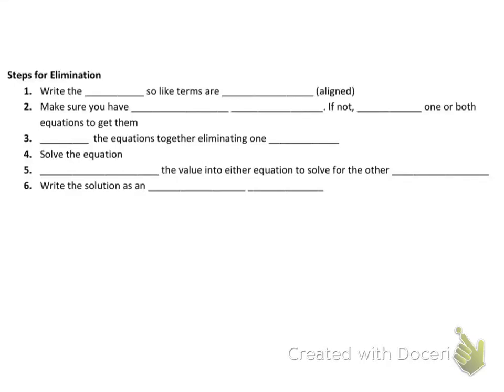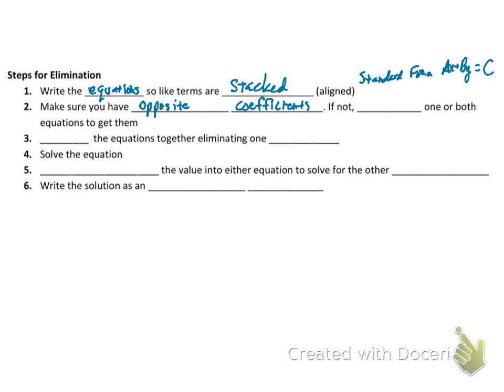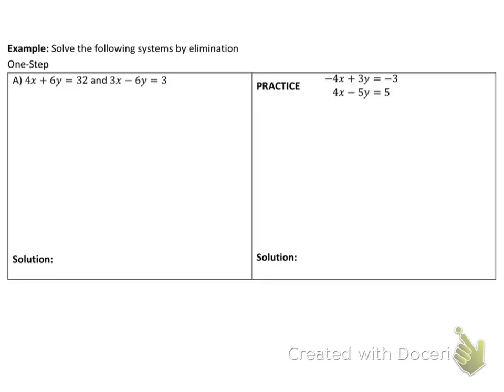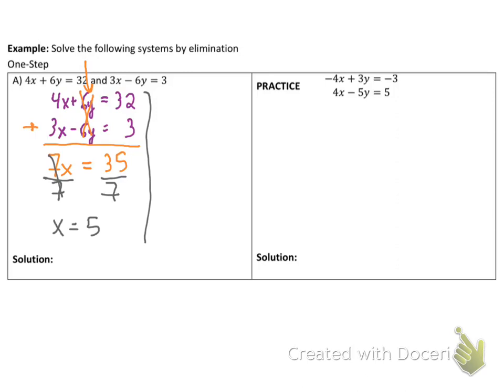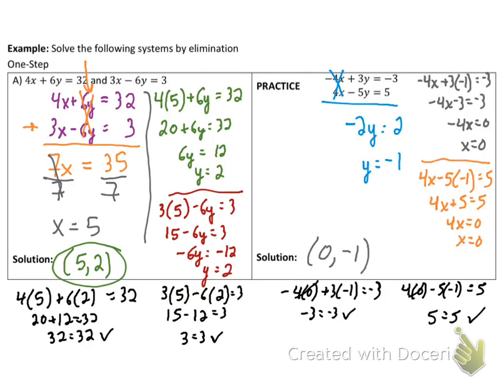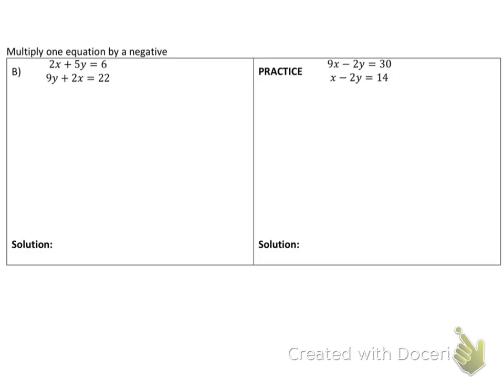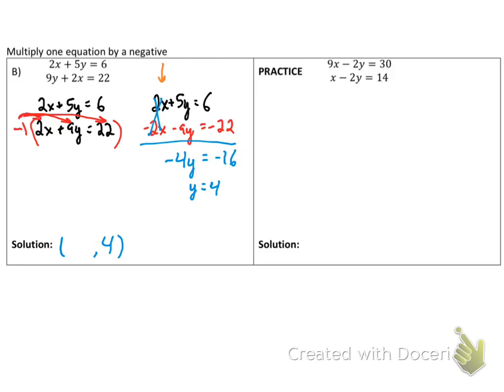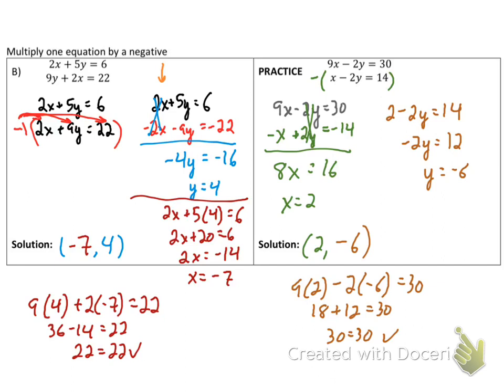Solving Systems by Elimination Pt. 1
Solving Systems by Elimination Pt. 1 Video Notes